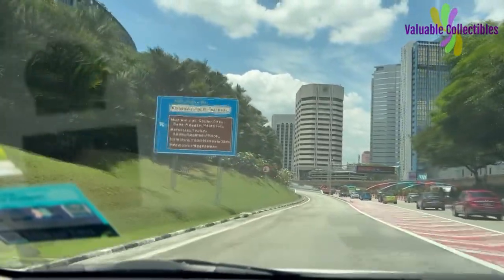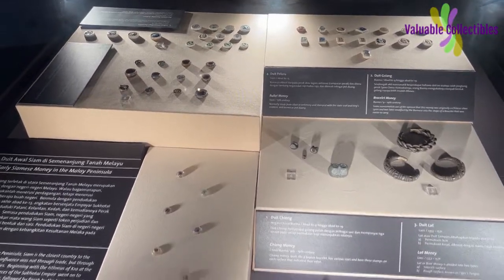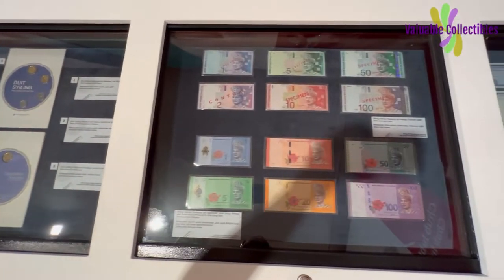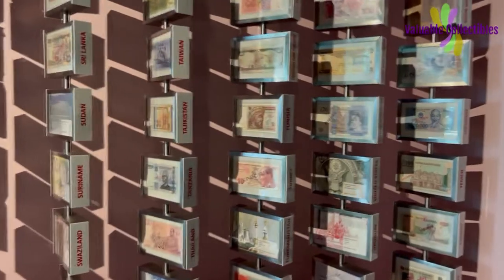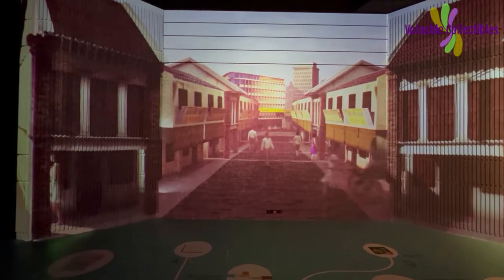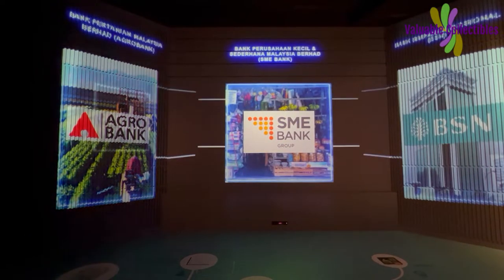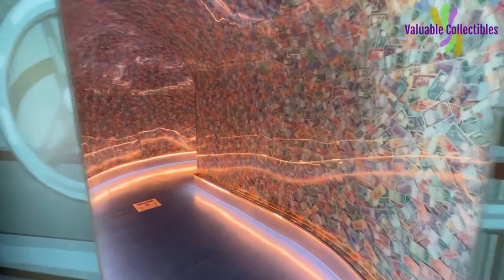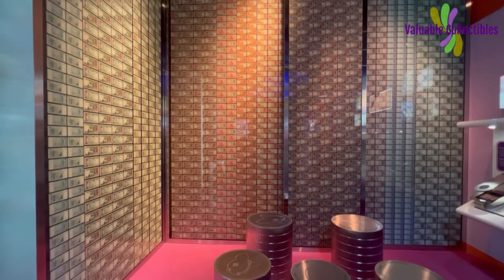VC EP92 - Visit to Sasana Kijang for history of Bank Negara Malaysia 参观 Sasana Kijang 了解马来西亚中央银行的历史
Today, I am going to share with you my recent visit to Bank Negara Malaysia museum on a Saturday afternoon.

In order to visit Sasana Kijang, I had to apply online. There are only 2 sessions per day, at 10am and 2pm. Each session is only limited to 40 people. These restrictions are in placed due to covid to minimize close contacts.

You can go to the link shown here to apply for the visit. Do it at least 2 days in advance of your visit.

This is the art gallery on the third floor. The art is quite interesting.

The numismatic gallery is on the second floor.

These are the early forms of money used hundreds of years ago. There are not many exhibits as I think the gallery is undergoing some major renovations.

This section of the exhibits details the history and founding of Bank Negara Malaysia.

This is a money printing machine used to print banana paper money during the Japanese occupation.

This set of Malaysia specimen ringgit is absolutely priceless. Do you want a piece?

This is a replica of Tun Ismail Ali’s office.

In the early days, before the availability of computerization, the paper currency stock is all recorded in these huge ledgers by hand. I cannot imagine doing this today.

This is the evolution of the dress code for staff at Bank Negara over time.

This is the design detail for the Agong coins.

These are old and shredded Ringgit used for souvenir items. These gift items can be bought at the museum shop on the ground floor.

I just left a message for Bank Negara.

A big part of this section is closed and under renovation. Here are the specimen paper currencies of the world.

This is Malaysia’s 10 Ringgit specimen.

I am taking the stairs down to the first floor.

It is all about Islamic banking in this section.

We are now at the ground floor and about to enter the children’s gallery.

This is the most interesting exhibit of all. This is the million ringgit tunnel. 1 million ringgit is plastered along the wall of the tunnel. I have seen so much cash in my life. Unfortunately, I cannot get a single piece as I walked through the tunnel.

Children and adults will have a fun time in this section as there are a couple of interactive exhibits here.

I can’t help it but to go back to the million-ringgit tunnel and look at it once more.